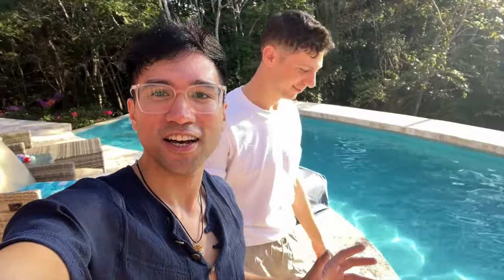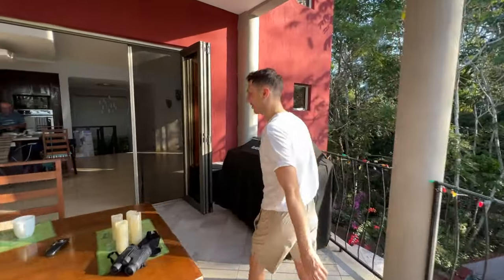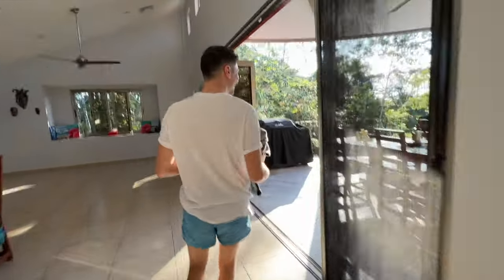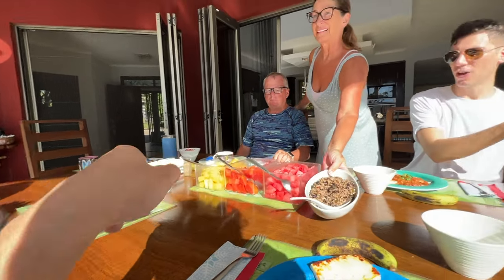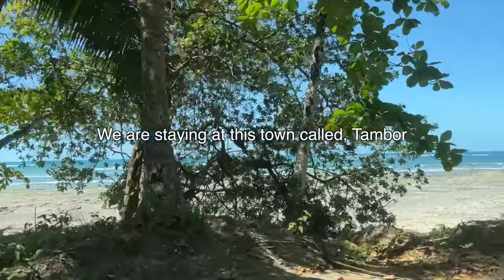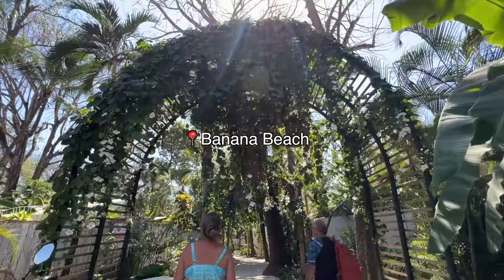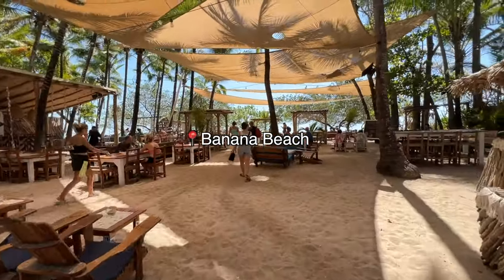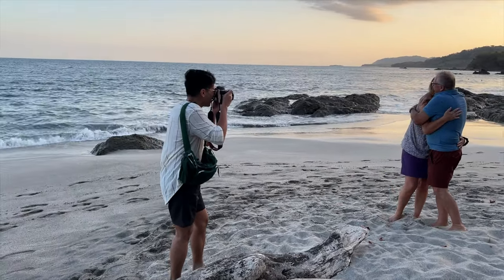BEACH DAY and places to visit in Costa Rica...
Costa Rica is full of beautiful beaches. Here are some spots you need to check out by the east Peninsula.